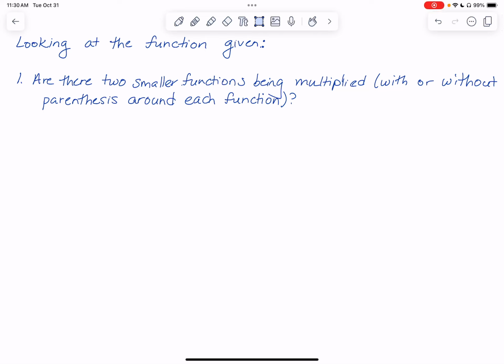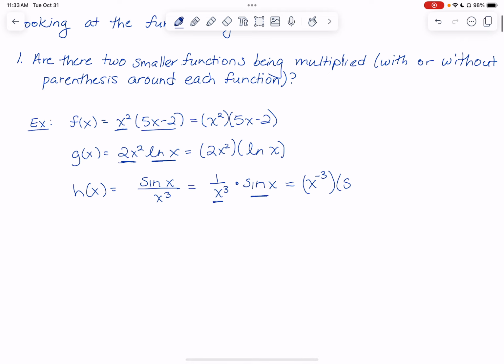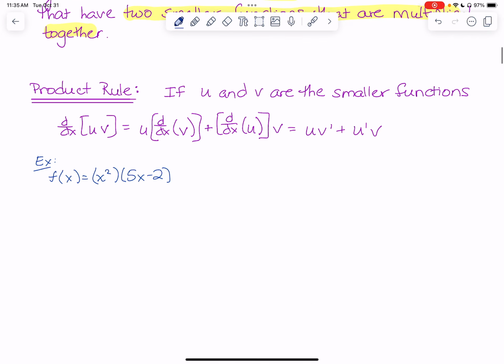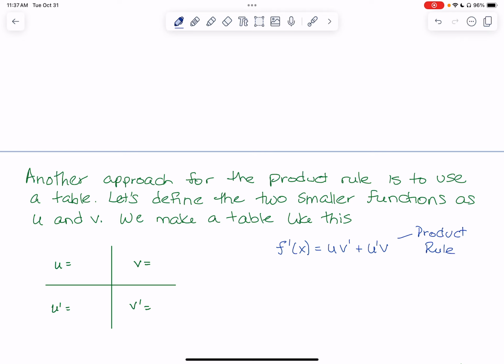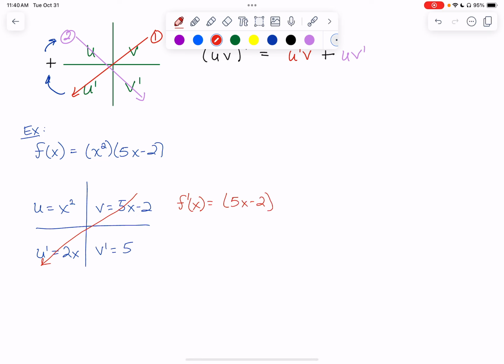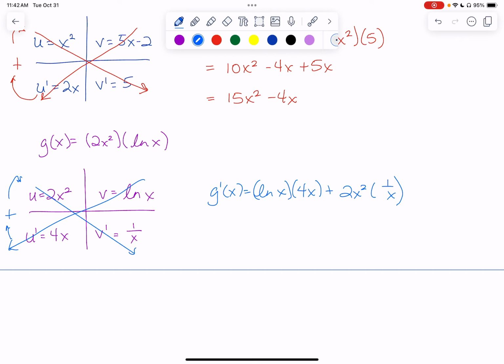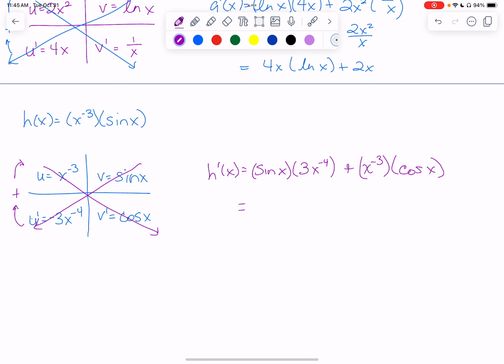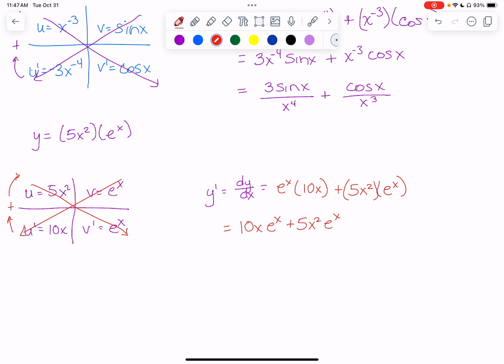The Product Rule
A review of the Product Rule for Calculus I and another approach that may be helpful.